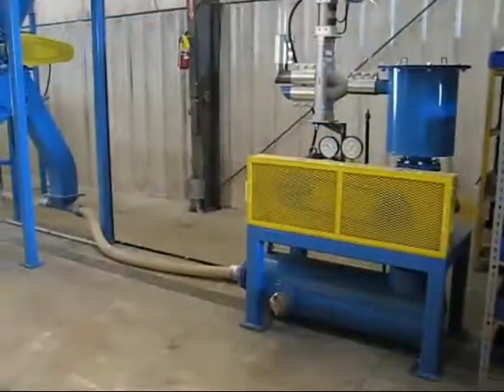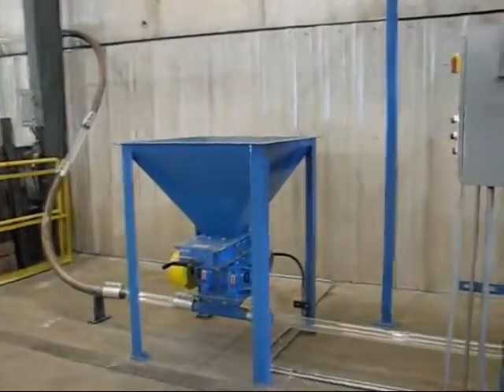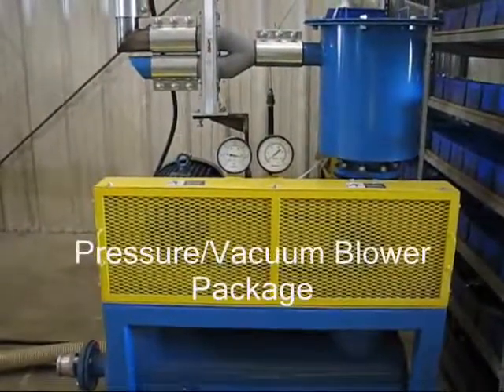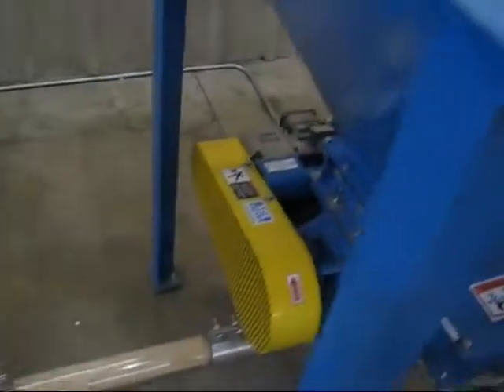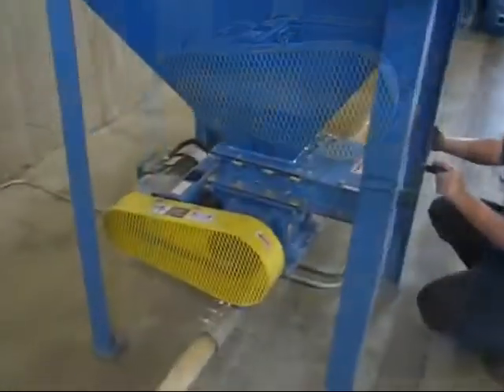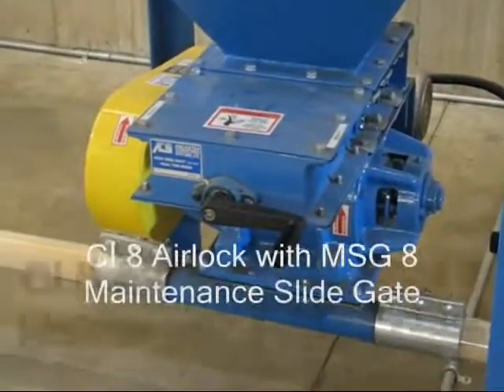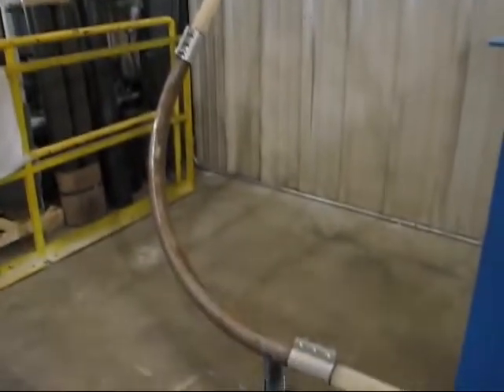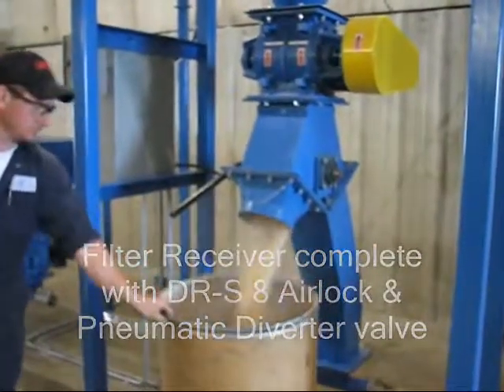Rotary Airlock Valve Test Center at ACS Valves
We can test your product! Our test center is designed to test your materials to determine which airlock valve/feeder is best suited for your application. The two featured airlock valves in this system are the CI 8 Airlock and DR-S 8 Airlock (drop-in replacement for the HDX airlock).

Do you need a Rotary Airlock Valve?